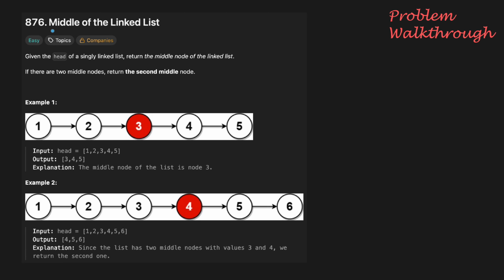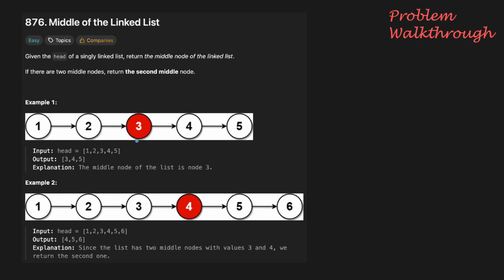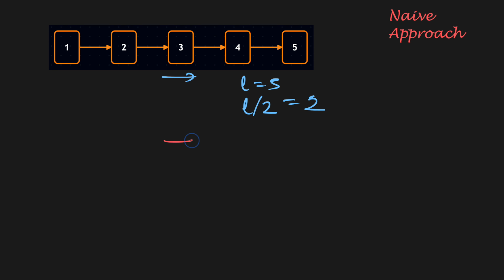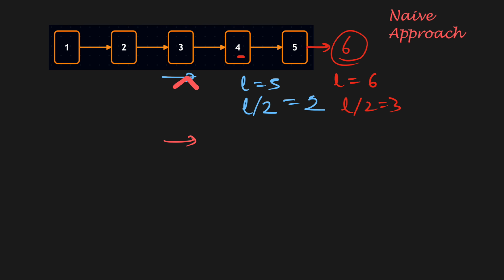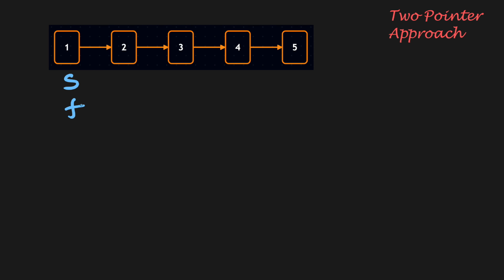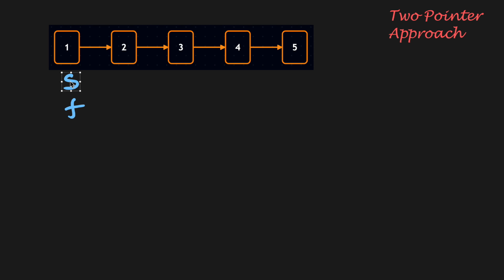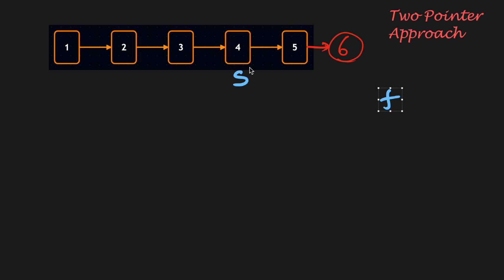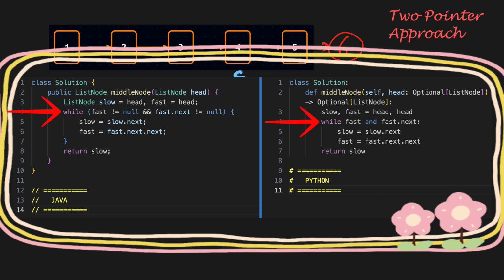Middle of the linked list - Leetcode 876 | From 2 Pass to 1 Pass using 2 Pointers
Given the `head` of a singly linked list, return _the middle node of the linked list_.